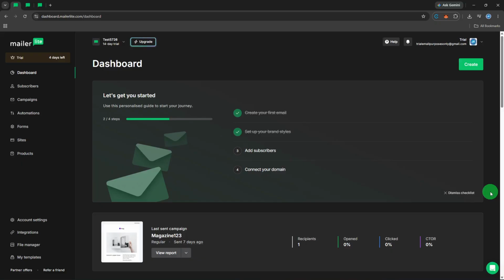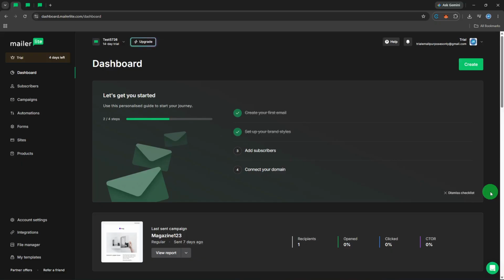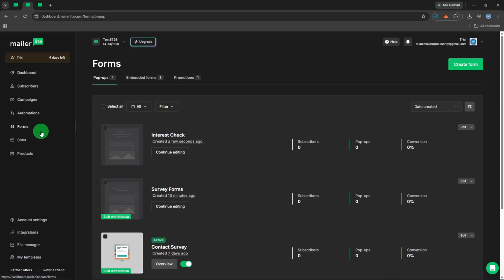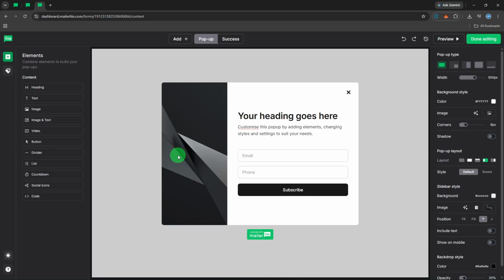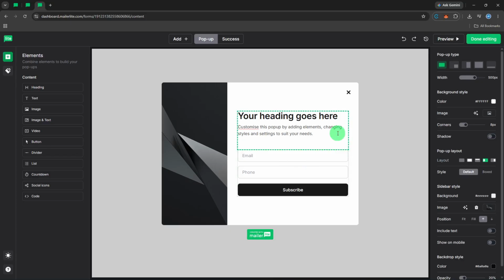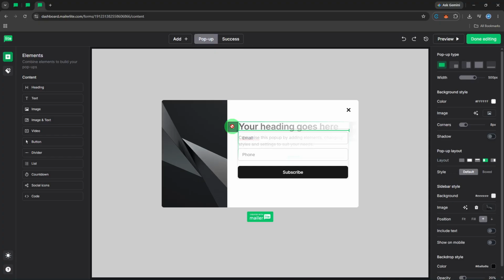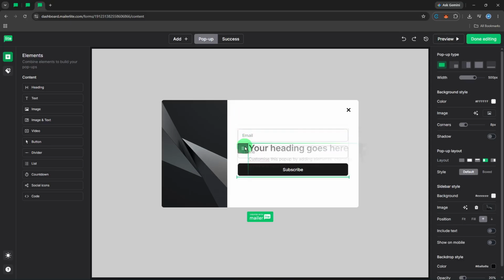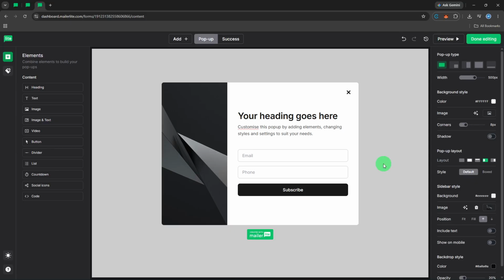Rearrange MailerLite Form Fields [Cheat Sheet]